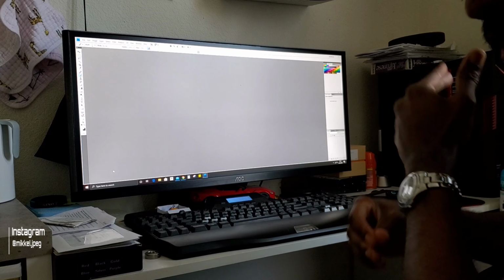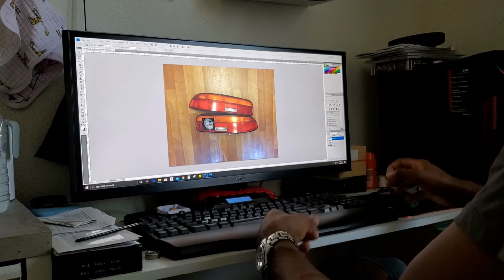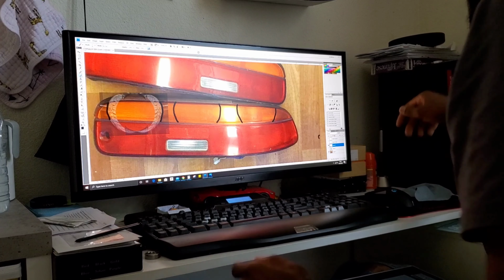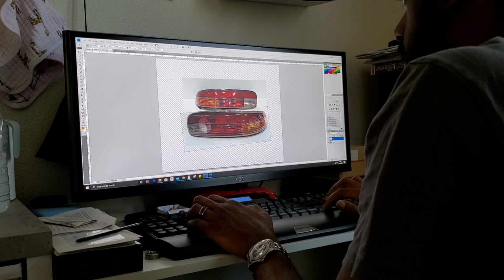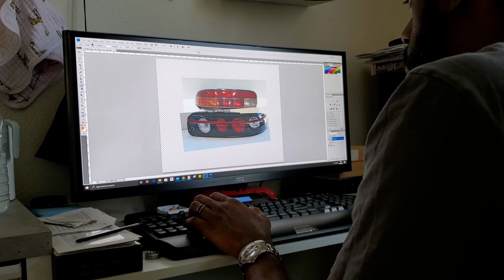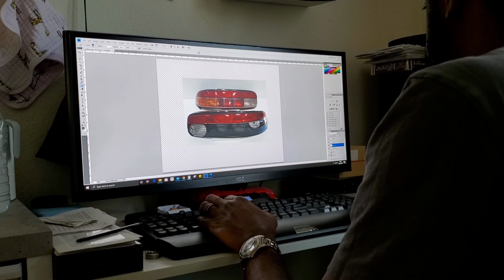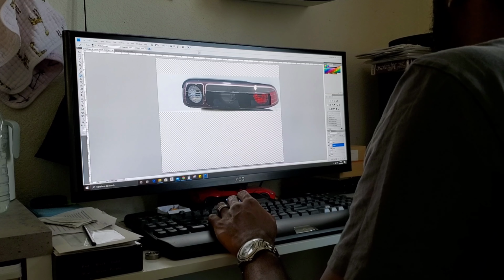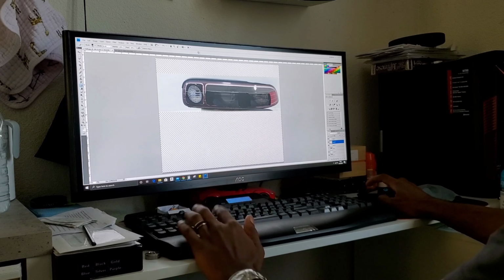LEXUS SC300 | SC400 - So You Want Custom Tails? Stop Complaining About Prices And Start Drawing.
What's good everyone! I'm not a big fan of this video pov, but my tablet and Wacom were both acting up with accuracy. Here is a brief intro into starting to out tour ideas to paper. I will be using eBay tail lights as a render to show you 3 new styles of tails on the top of my head.